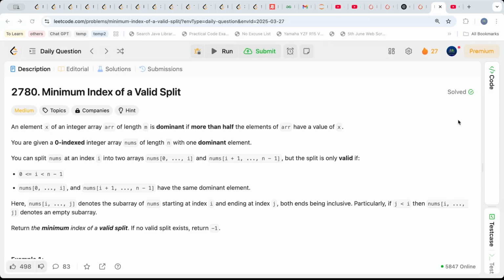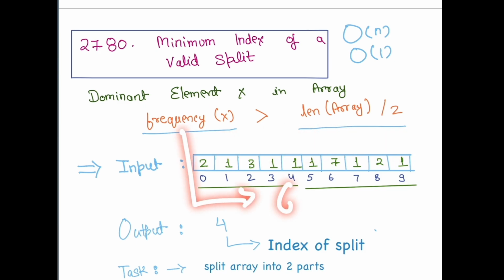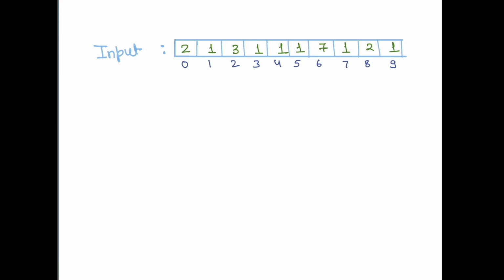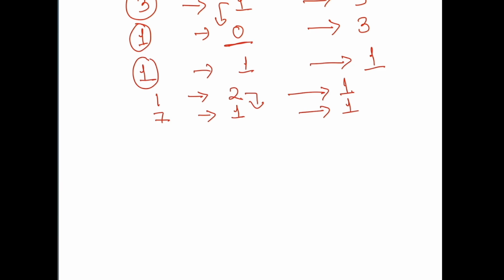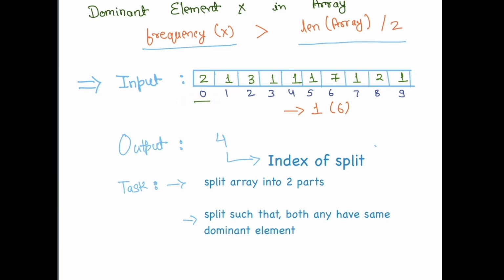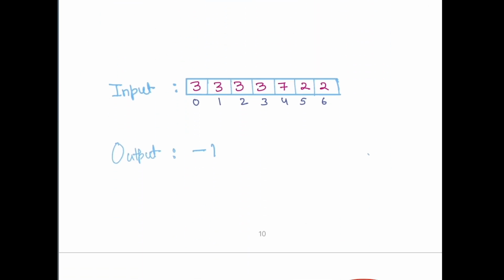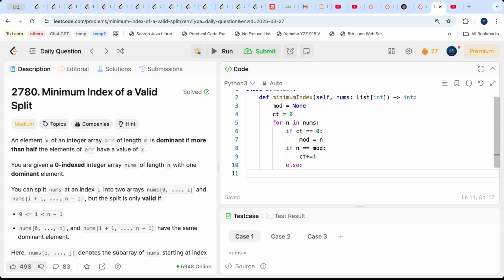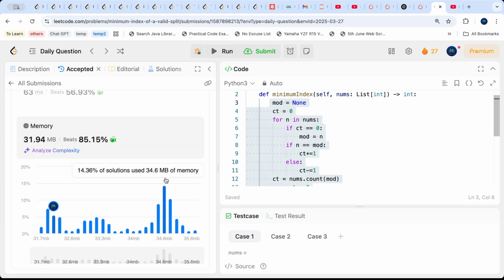Leetcode 2780: Minimum Index of a Valid Split | Python Solution Explained Step-by-Step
In this video, we solve Leetcode 2780: Minimum Index of a Valid Split using Python.
This problem challenges us to split an array into two non-empty parts such that the dominant element (majority element) remains the most frequent in both halves. We will use an optimized Boyer-Moore Majority Voting Algorithm followed by prefix-suffix frequency checks to efficiently determine the minimum valid split index.

What You'll Learn:

✅ Understanding the Minimum Index of a Valid Split problem.
✅ Implementing the Boyer-Moore Majority Voting Algorithm in Python.
✅ Using prefix-suffix frequency checks to validate the split.
✅ Optimizing the solution for O(n) time complexity.
✅ How to efficiently handle array partitioning problems.
✅ Enhancing coding interview problem-solving skills.

🚀 Improve your Python problem-solving skills.
⚡ Master array manipulation and majority element detection.
💡 Learn efficient greedy algorithms for coding interviews.
🎯 Boost your Leetcode and FAANG interview preparation.